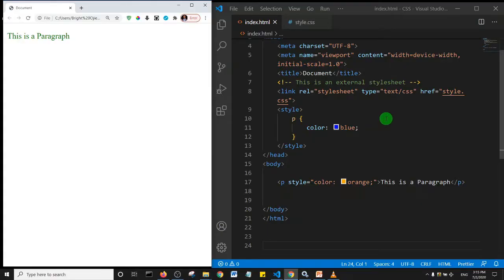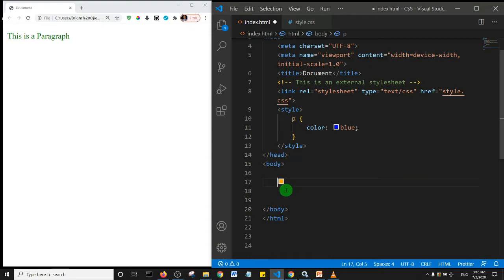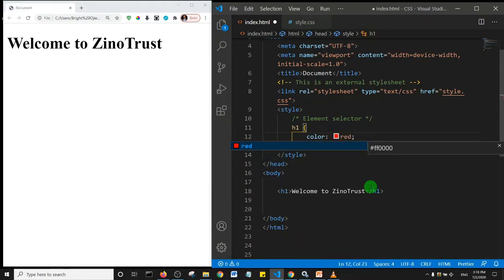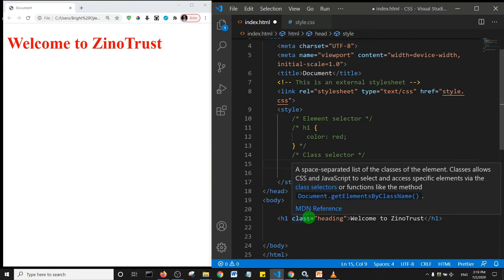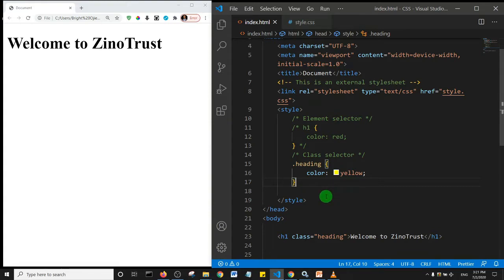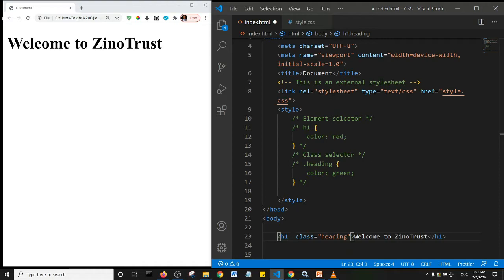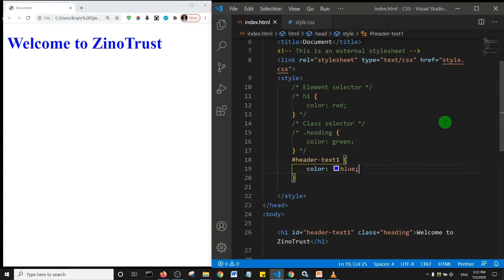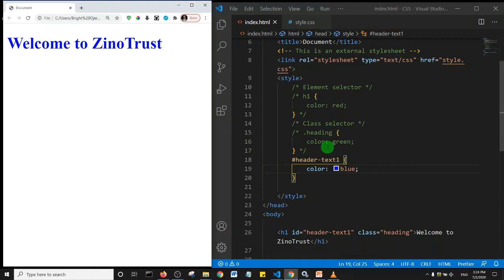CSS3 06 - CSS Selectors, Classes and Ids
Well explained CSS tutorial series by ZinoTrust.
Part 06 - CSS Selectors, Classes and Ids